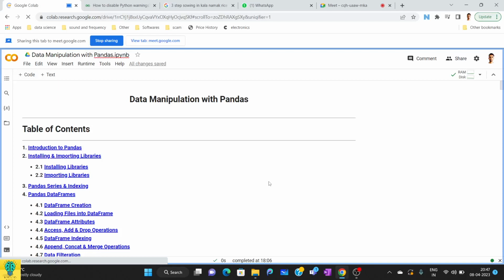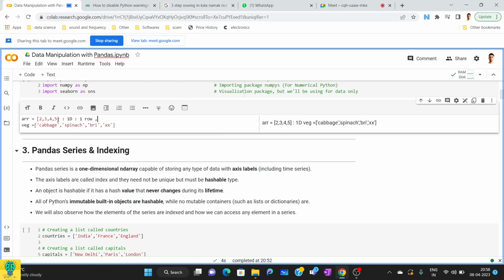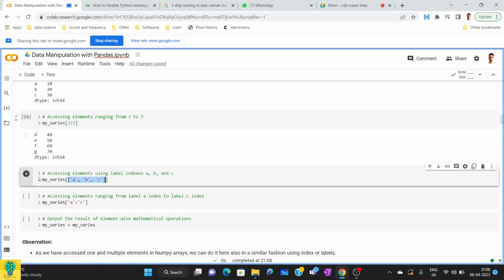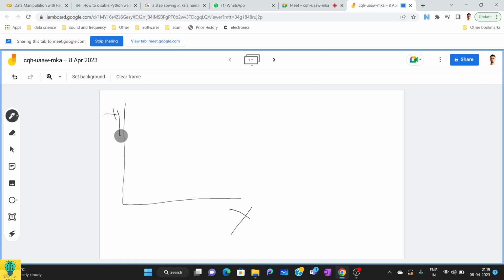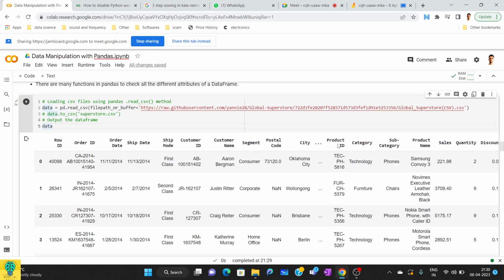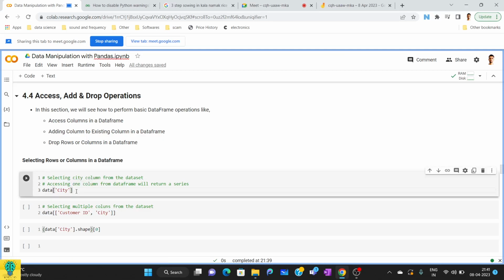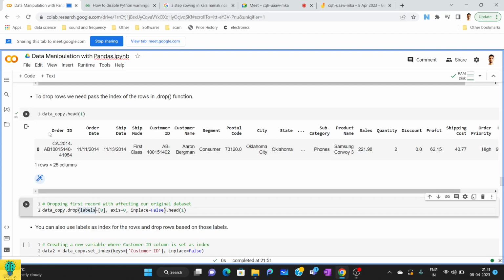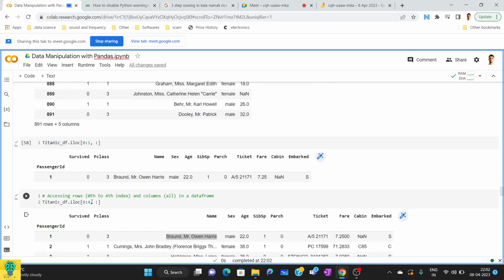7 PANDAS in Python Part 1 | Data Science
This YouTube video provides a comprehensive tutorial on PANDA in Python, a powerful and versatile library for data manipulation and analysis. Whether you're a beginner or an experienced programmer, this video will guide you through the essential features of PANDA and show you how to use it to work with real-world datasets. You'll learn how to load and manipulate data, perform basic statistical analysis, and visualize your results using PANDA's intuitive and user-friendly interface. The video also covers more advanced topics such as data cleaning, merging and grouping data, and time series analysis. By the end of this tutorial, you'll have a solid understanding of PANDA in Python and be able to apply it to a wide range of data analysis tasks. So, whether you're a data scientist, business analyst, or just someone who's interested in learning more about Python programming, this video is the perfect starting point for mastering PANDA.